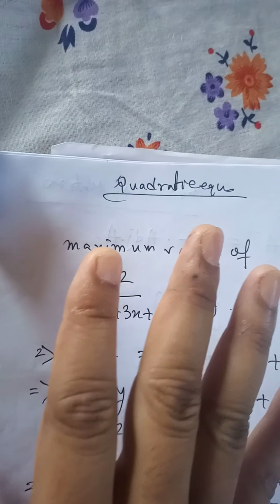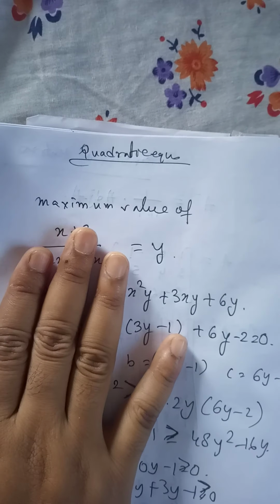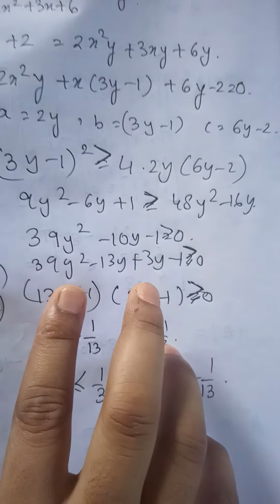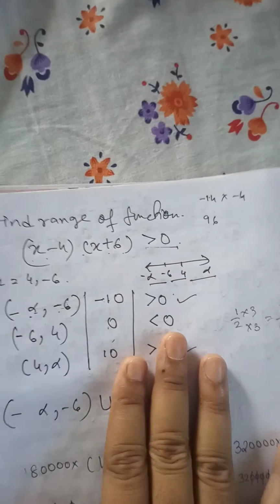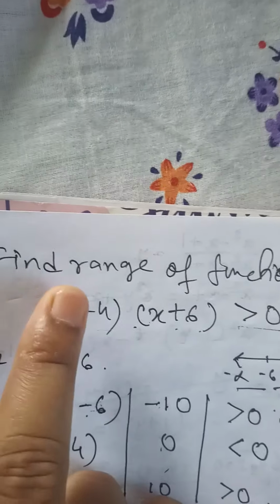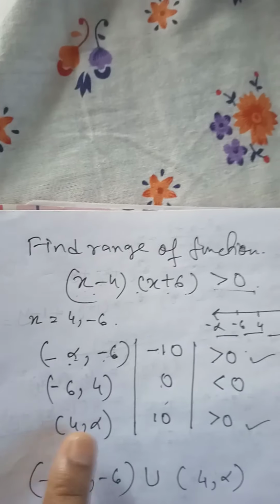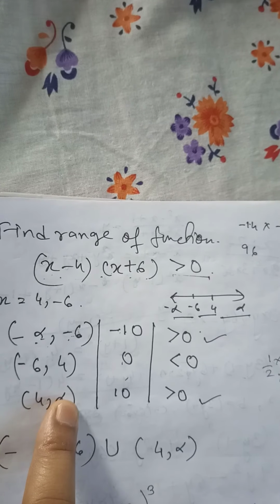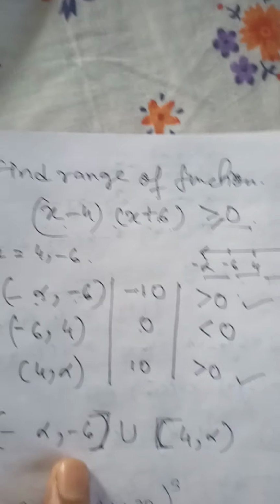Quadratic equation part 3 class 11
Isc by chandrachur paul